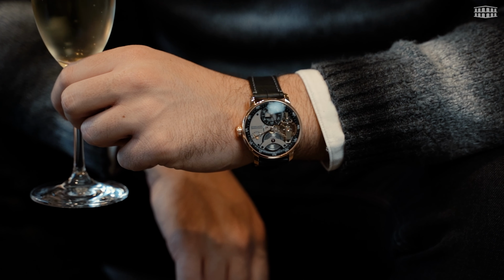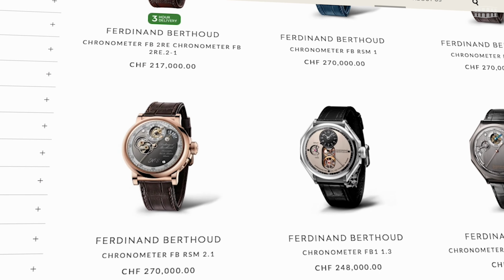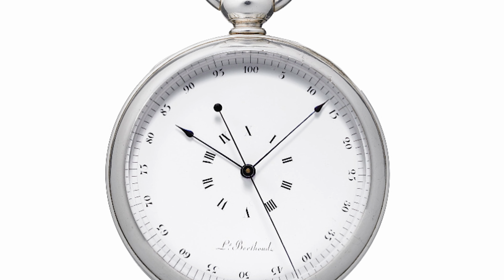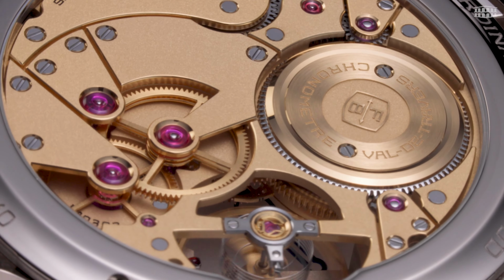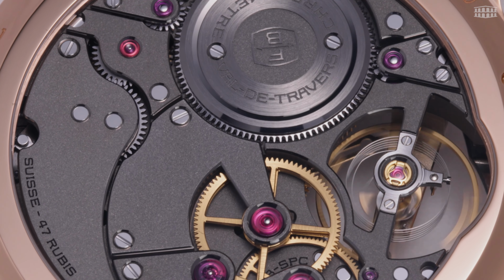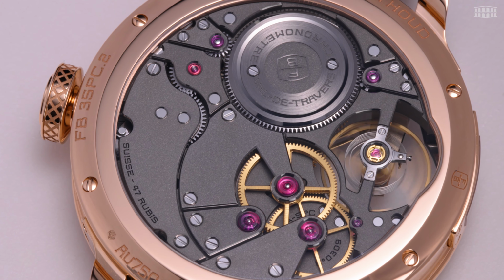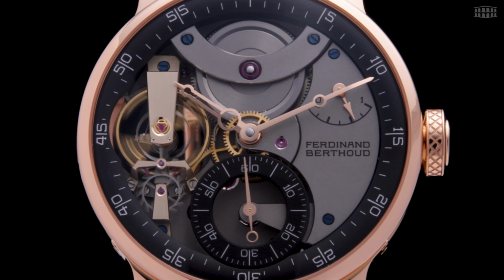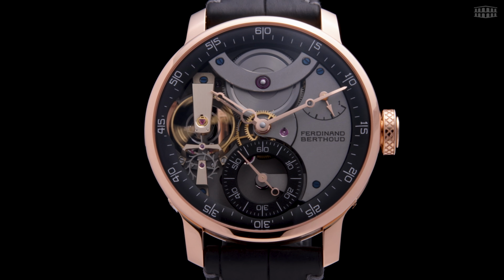FERDINAND BERTHOUD CHRONOMÉTRE FB 3SPC 2022 - Hands On Review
Following the successes of the FB 1 and FB 2 series, Ferdinand Berthoud is releasing its third collection of wristwatches, aptly named the FB 3. This one is a little different than what we’ve seen from Ferdinand Berthoud in the past as it’s inspired by a pocket watch. Let`s deep dive into the world of the art of watchmaking and find out what`s behind these masterpieces.

TIMESTAMPS:
0:00 Intro
1:10 History
2:10 Movement
4:05 Dial
5:10 Case
5:35 White Gold Version
6:00 Rose Gold Version
6:30 Price
6:40 Summary
7:10 Where to get them?